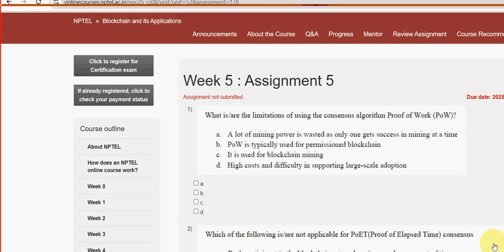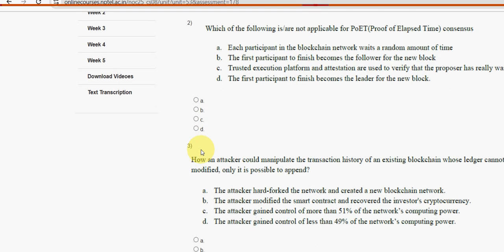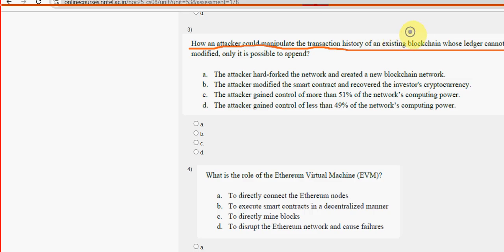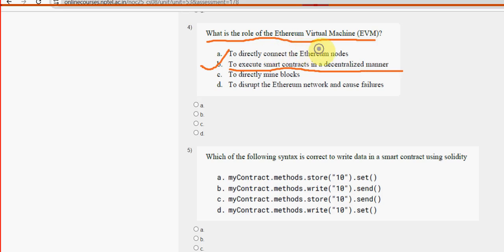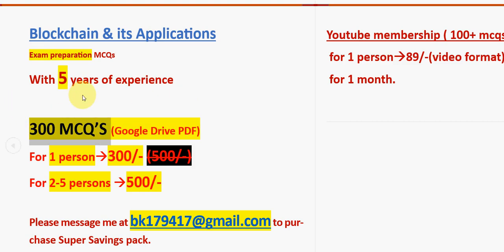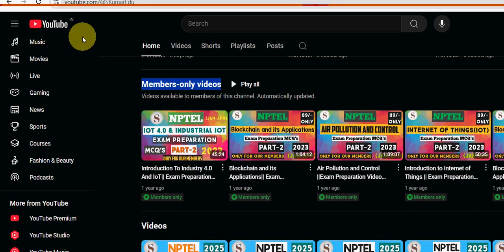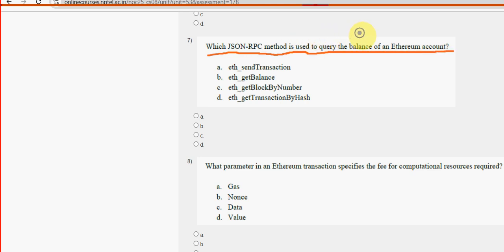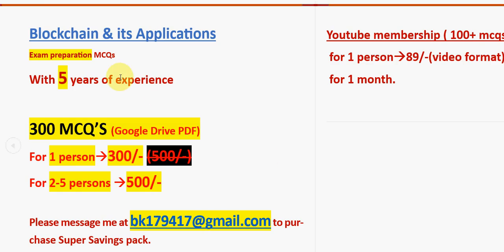Blockchain and its Applications || NPTEL Week 5 assignment answers 2025